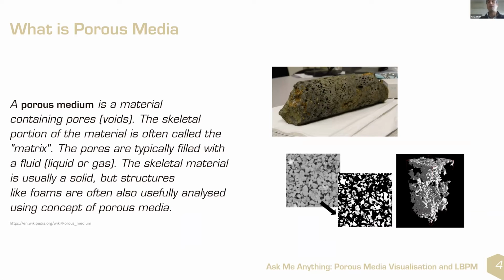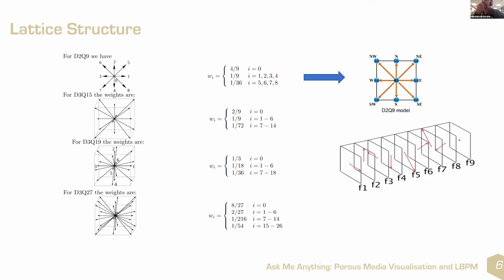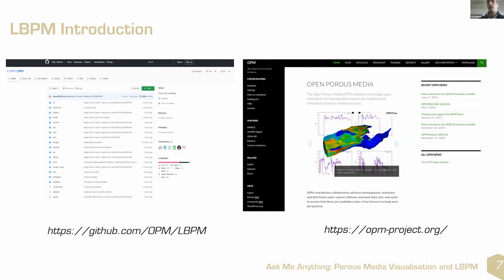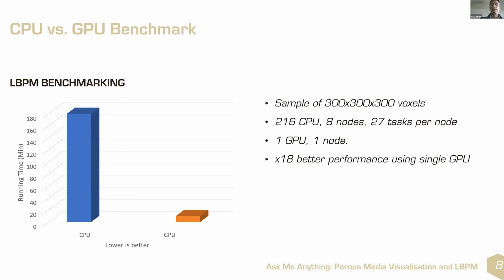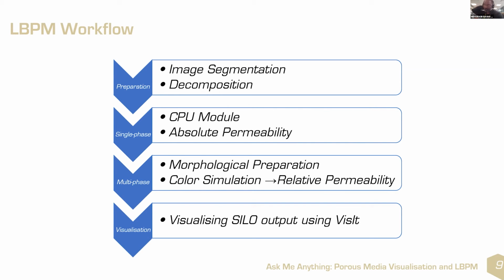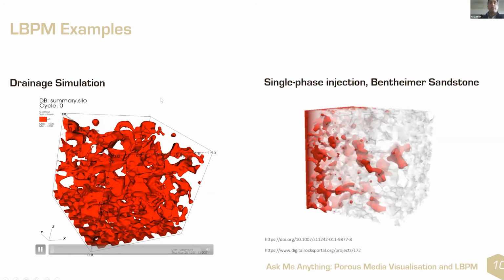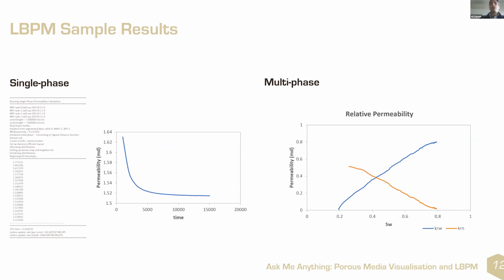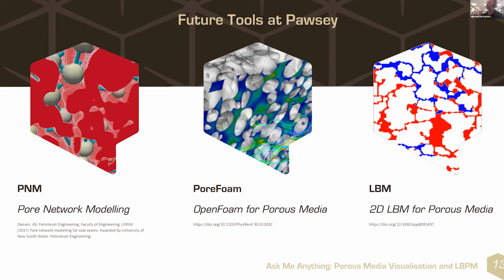AMA: Porous Media Visualisation - LBPM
If you are working on Digital Rock Physics and interested in fluid flow behaviour in Porous Media, this AMA is for you.

Watch this discussion on the Lattice Boltzmann Method for Porous Media (LBPM) and the opportunities for Pawsey researchers.

LBPM is one of the most complete derivatives of the Lattice Boltzmann Method (LBM) focusing on porous media providing computational as well as visualisation modules at a micro-scale. LBM is a well-known simulation tool in CFD, producing highly reliable results.

LBPM:
- focuses on porous media at micro–scale
- is accurate
- is scalable
- has features integrated with upscaling tools/techniques in high demand in the oil and gas industry
- is capable of running simulation in CSG/CBM as extremely heterogeneous unconventional reservoirs rocks
- is free and open-source